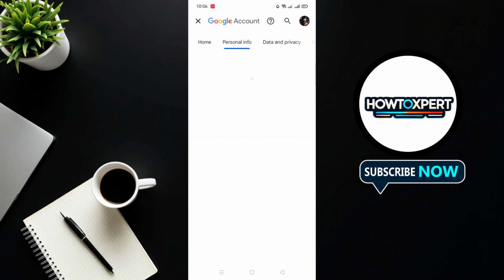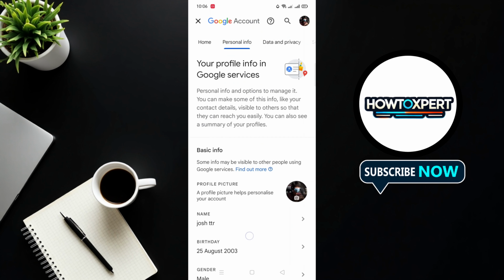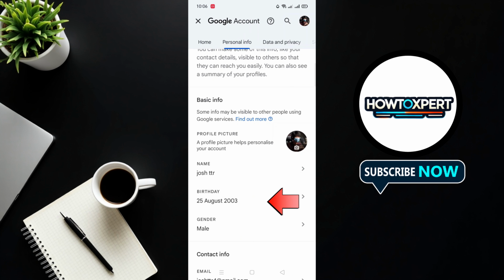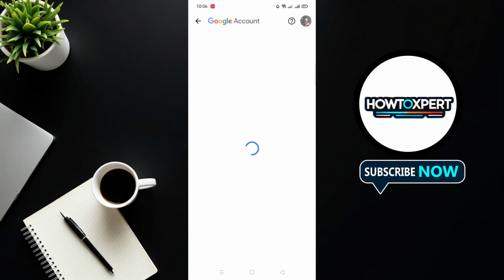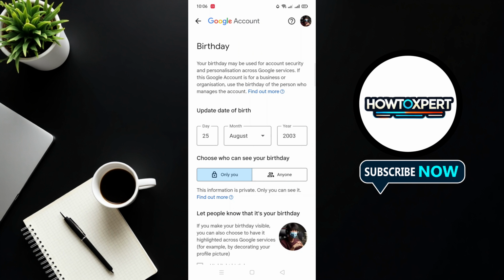How To Watch Age Restricted Videos On YouTube Mobile - Quick Tutorial